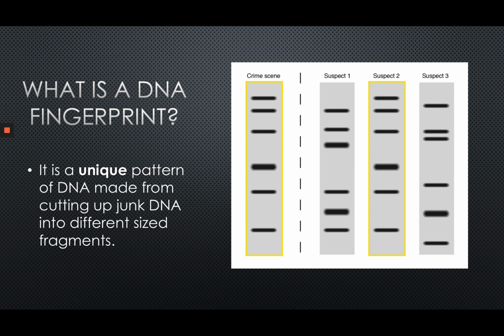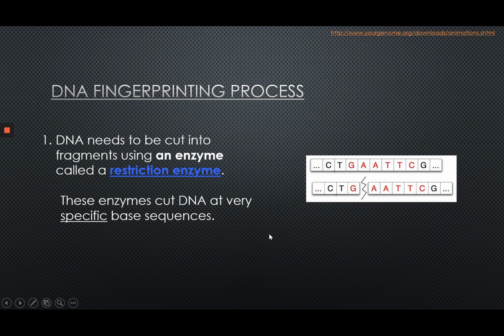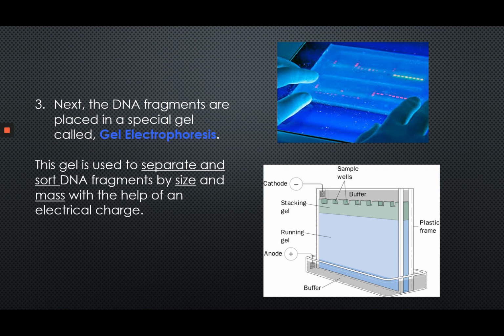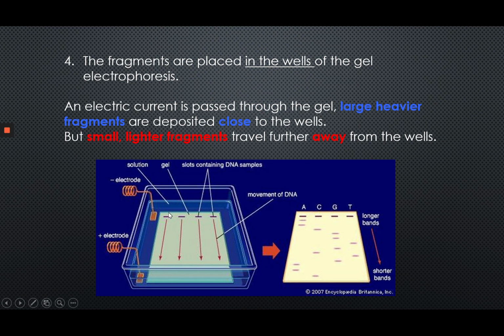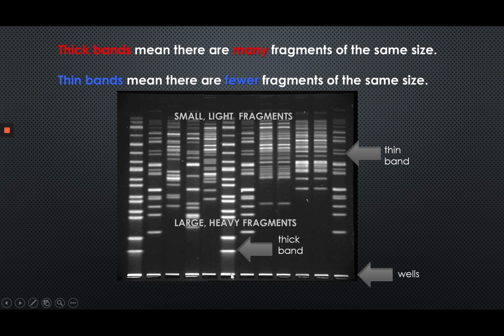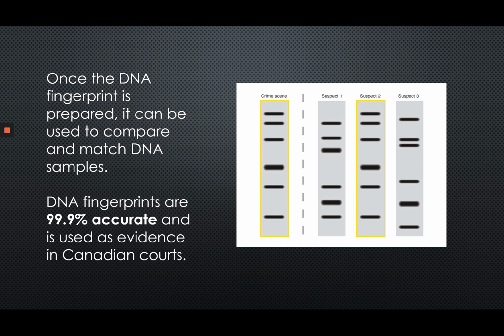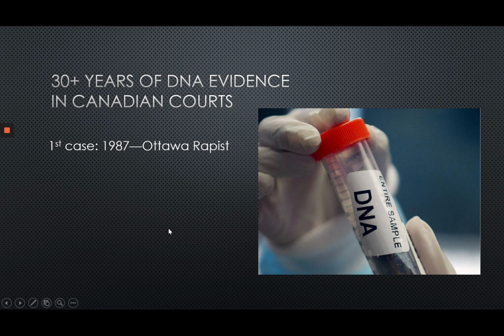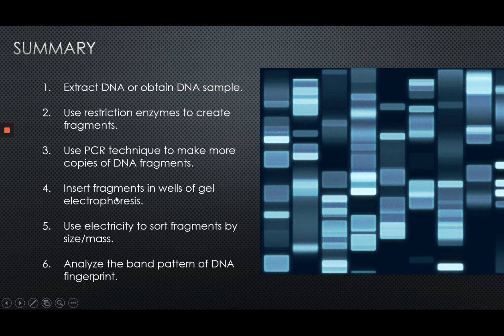Biotechnology: DNA fingerprints